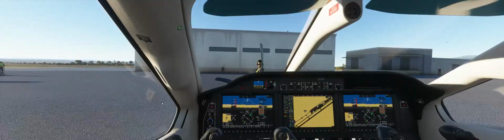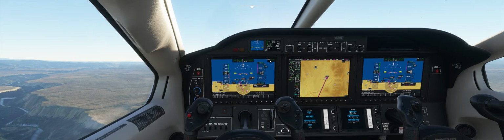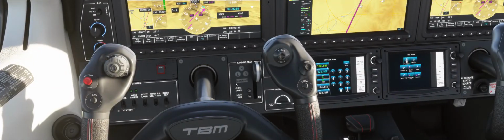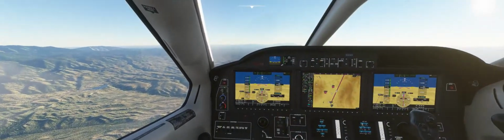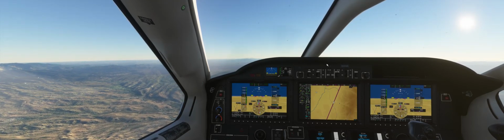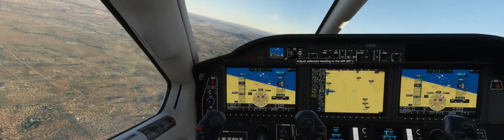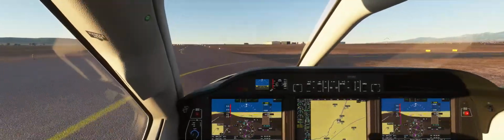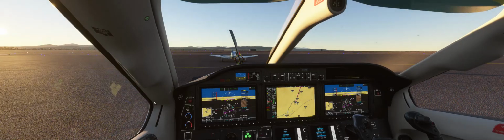FULL FLIGHT Taos, NM KSKX to Santa Fe, NM KSAF in perfect weather - FIRST VFR flight!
Flew from Denver down to Taos today, looked around Taos, and decided I would head down to Santa Fe for the night.  Weather was just perfect VFR so I decided what the hell, let's do the 20 minute flight down to Santa Fe and hit the Four Seasons.  Wild takeoff but otherwise a nice flight at 12500 feet.  Planned on runway 10 for landing but winds shifted so we landed on runway 33 at KSAF.  Time for a cocktail!